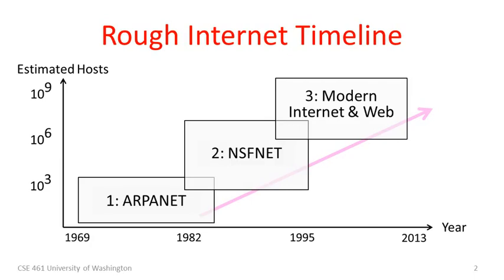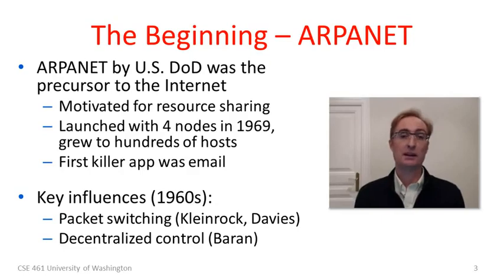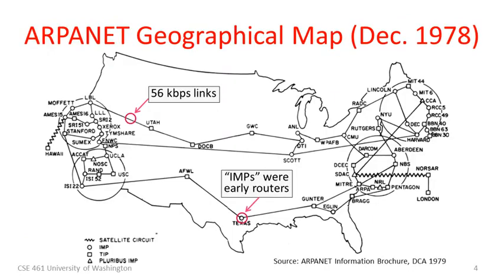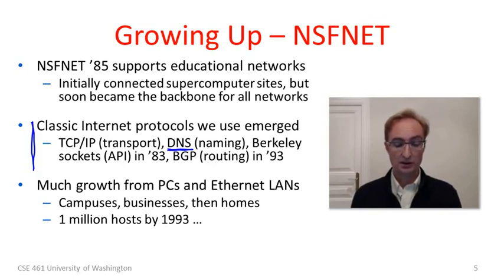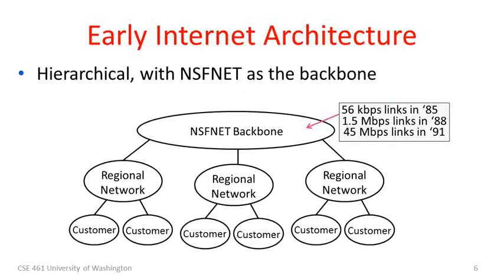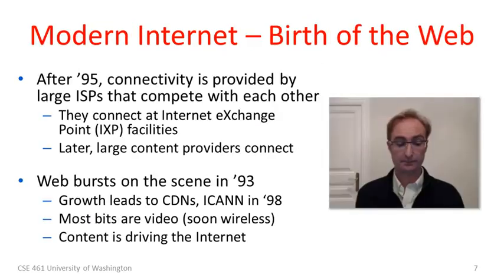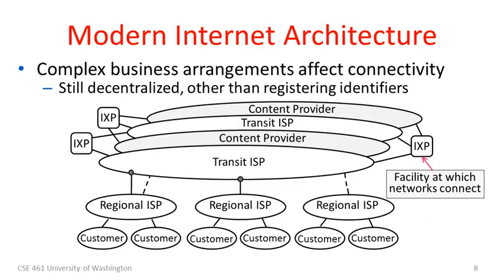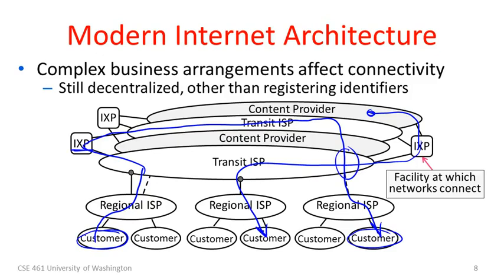1 8 Internet History 1239